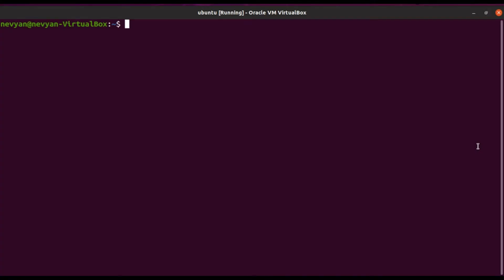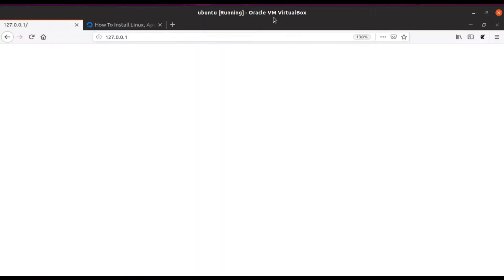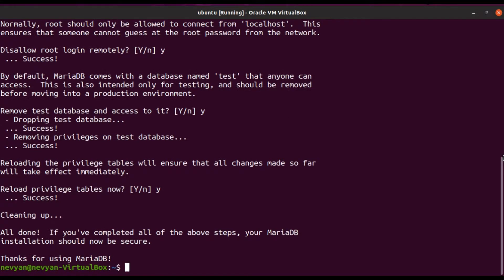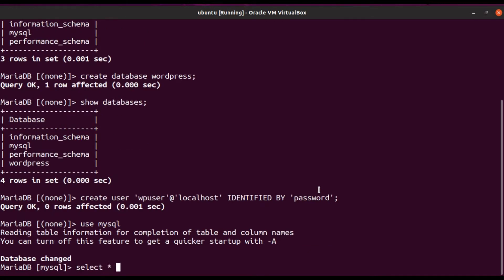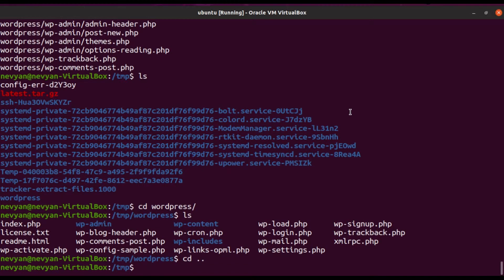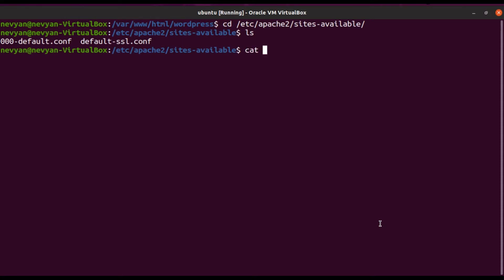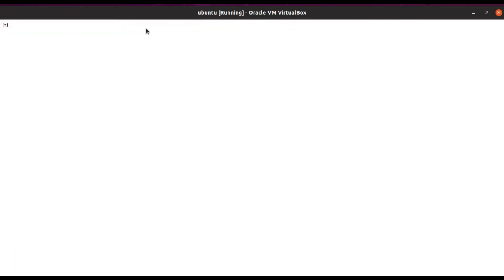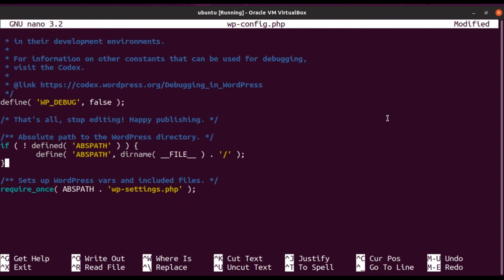Install WordPress on Ubuntu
Here is how to do a full installation and setup of Wordpress using Apache, MariaDB, and PHP under Ubuntu 19.04. Article on the subject